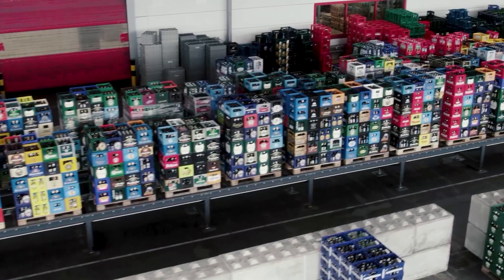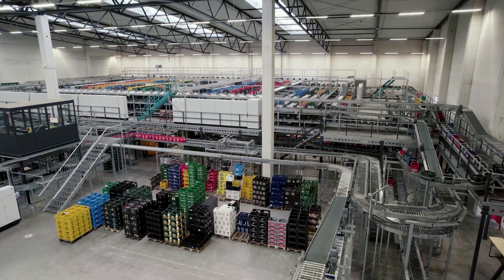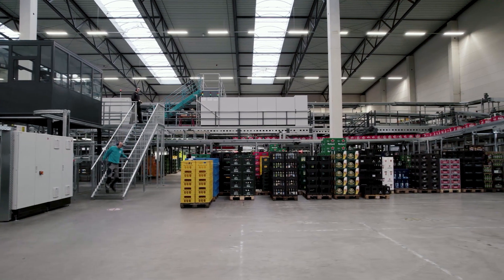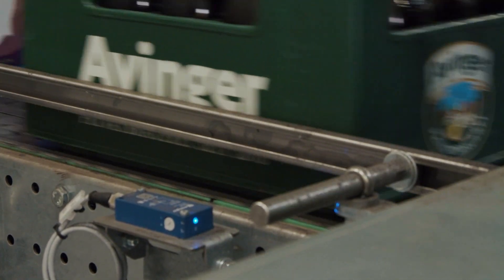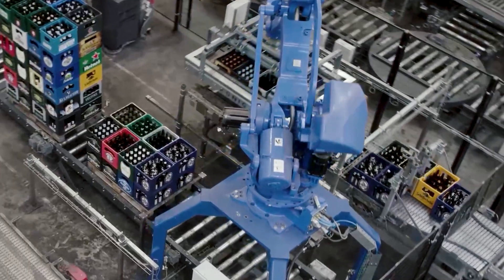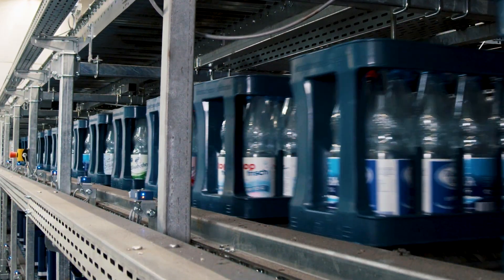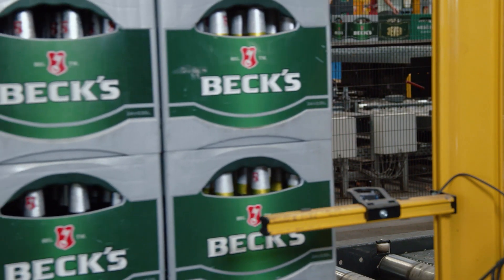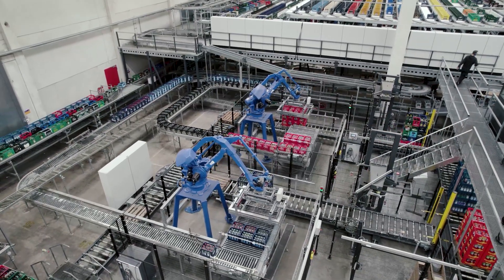wenglor sensoric - Sorting, Recycling, Saving Resources - Europe's largest Beverage Sorting Plant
Sorting, recycling, saving resources! In Europe’s largest beverage sorting plant in Fulda, sensor and safety technologies from wenglor help making processes run reliably, efficiently and economically. Watch how the palletizers and sorters from machine builder König benefit from the various detection skills of our sensors!